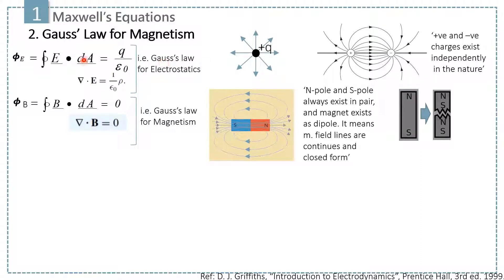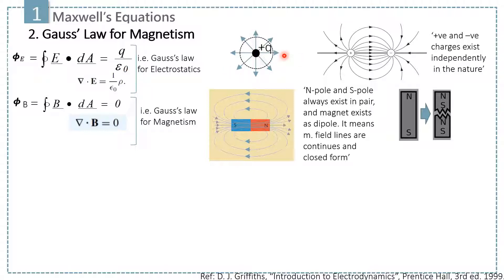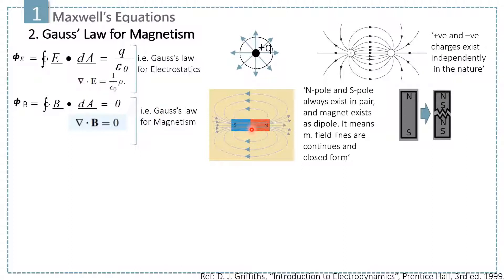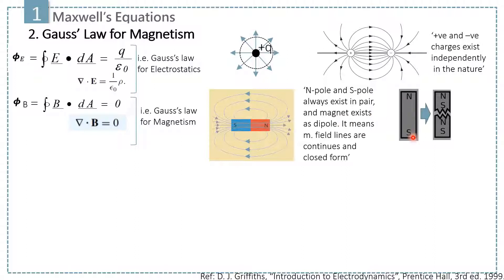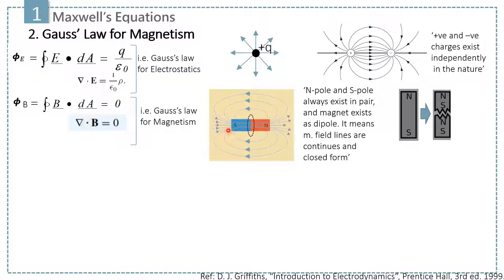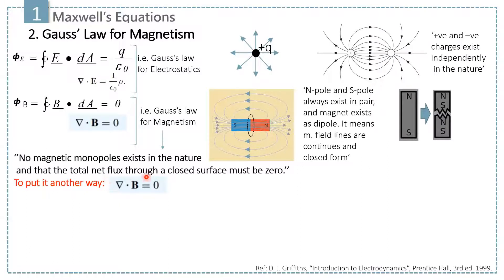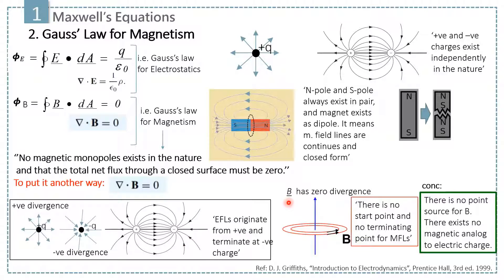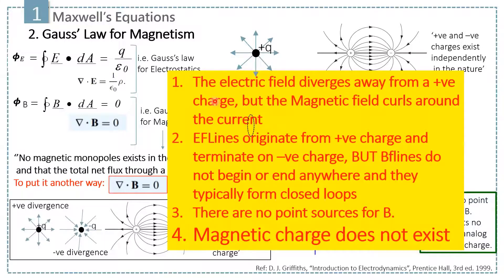Gauss’ Law for Magnetism | Div B=0 | Gauss's Law | No Magnetic Mono-pole exists in the Nature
No Magnetic Mono-pole exists in the Nature.  N-pole and S-pole always exist in pair, and magnet exists as dipole. It means Magnetic field lines are continues and in the closed form.